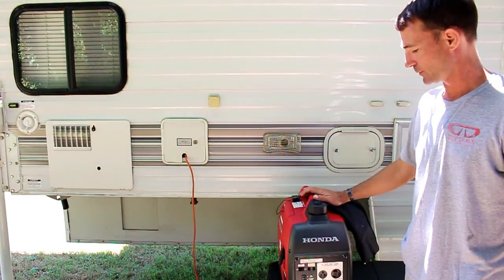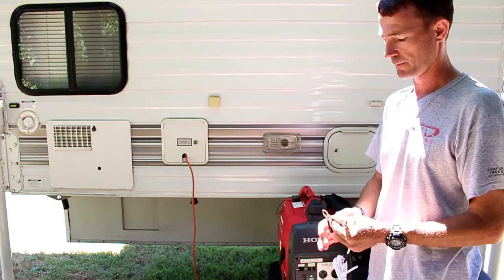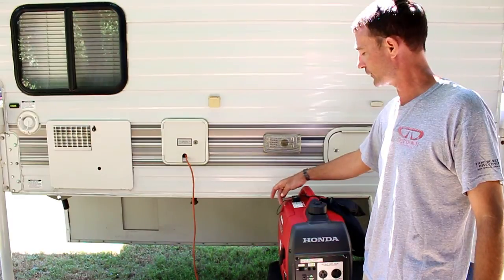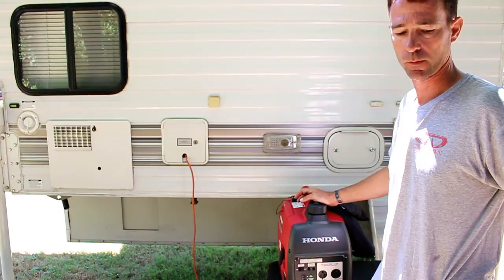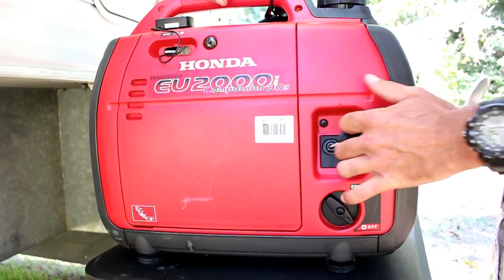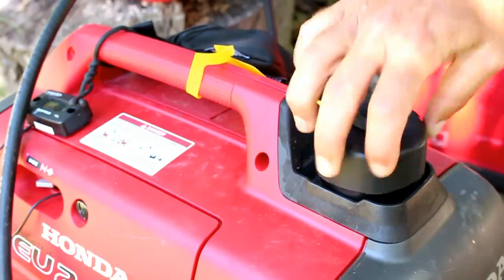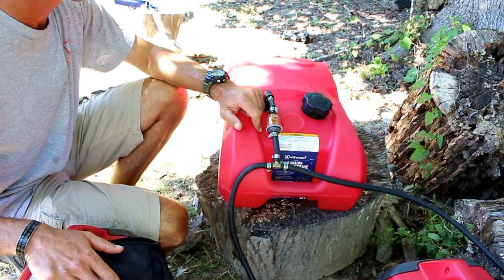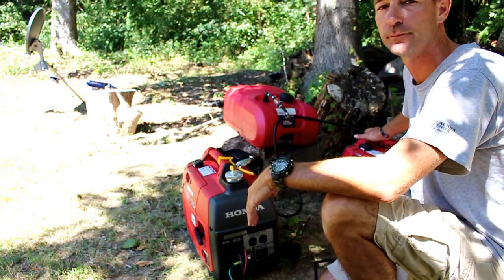My Two Honda Generators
Discussing my two 2000W Honda Generators including the Honda Companion.

Below are links to items on Amazon I use on my channel.  If you order through any of my links below, I get a small percentage of your purchase at no extra cost to you.  Thanks for supporting my channel!

Photography/Video Equipment I use:
Canon EOS Rebel T5i
Canon EF-S 55-250mm lens
Canon EF-S 10-18mm lens
DJI Mavic Air
DJI Mavic Air Filters
DJI Phantom 3 Pro
Olympus TG-870 Tough
GoPro Hero 4
GoPro Hero 6
Moultrie M-50 Game Camera

RV Items I use:
weBoost Cell Phone Booster
Wave-3 Gas Catalytic Heater
Grocery Bag Dispenser, Wall Mount
Hawkins Pressure Cooker 1.5L